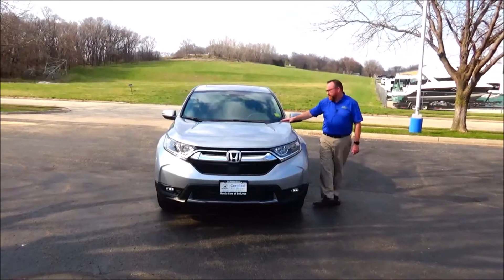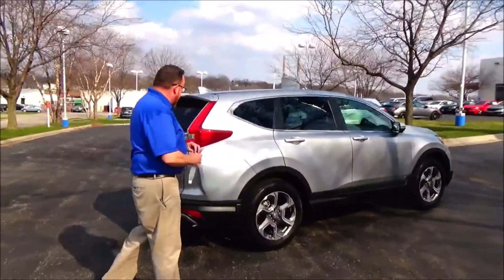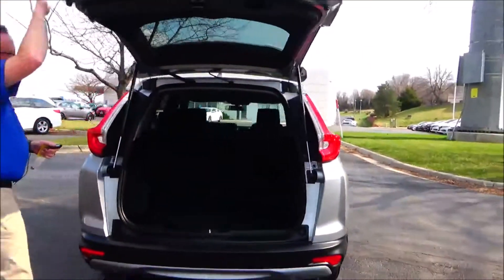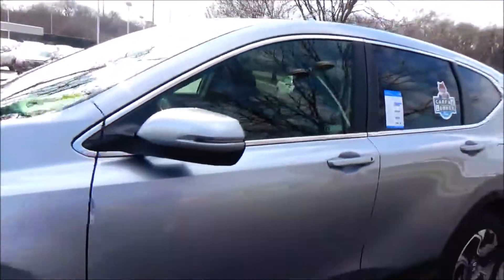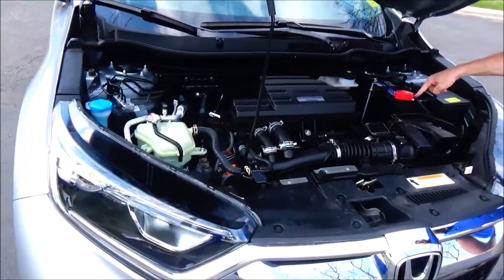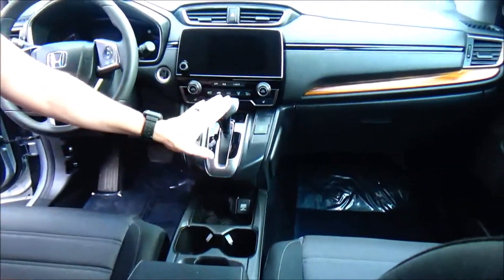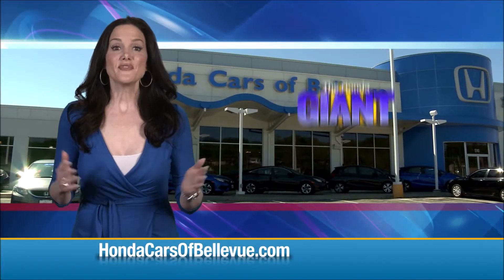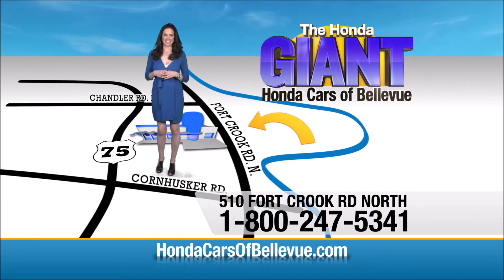Certified Used 2018 Honda CR-V EX AWD for sale at Honda Cars of Bellevue...an Omaha Honda Dealer!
Test drive this Certified Used 2018 Honda CR-V EX AWD for sale at Honda Cars of Bellevue your exclusive Honda dealer for Bellevue, Nebraska providing superior Honda service to the greater Omaha and Council Bluffs, Iowa metro areas.

Contact Honda Cars Of Bellevue today for information on dozens of vehicles like this 2018 Honda CR-V EX AWD.
This 2018 Honda CR-V comes with a CARFAX Buyback Guarantee, which means you can buy with certainty. If you're going to purchase a pre-owned vehicle, why wouldn't you purchase one with CARFAX one-owner report.

This vehicle has met all the exacting standards to be classified Certified Pre-Owned. This Honda CR-V EX AWD has a tough exterior complemented by a well-designed interior that offers all the comforts you crave.Certified Used 2018 Honda CR-V EX AWD

Save money at the pump with this fuel-sipping Honda CR-V. Enjoy driving? Well now you will get more thrills behind the wheel thanks to the heightened performance of AWD. Better handling. Better traction. Better driving experience.

Pre-owned doesn't have to mean "used." The clean interior of this Honda CR-V makes it one of the nicest you'll find. This finely crafted vehicle is engineered to last. But just in case it doesn't, you can take comfort knowing it comes with a manufacturer's warranty.